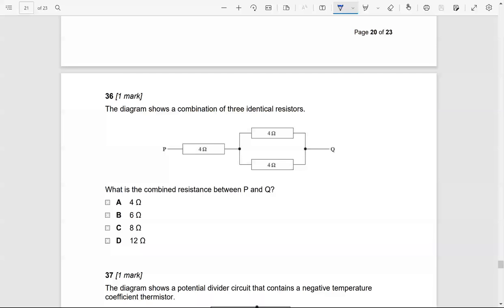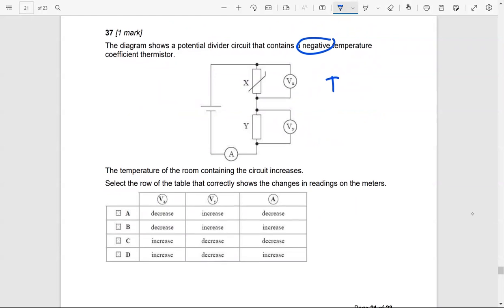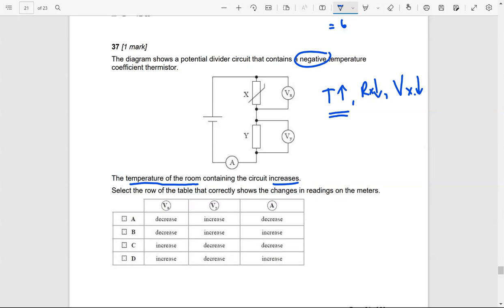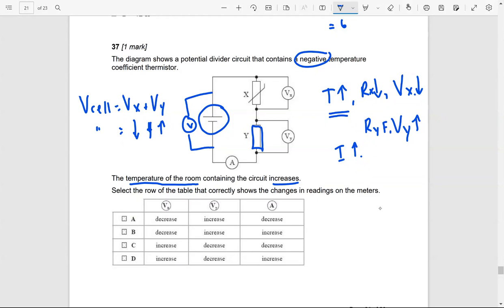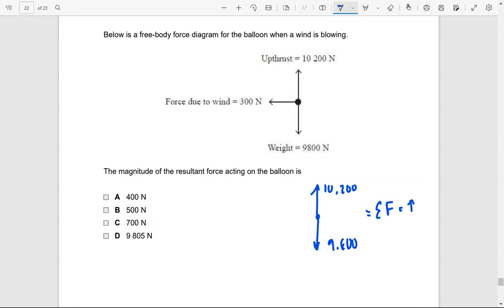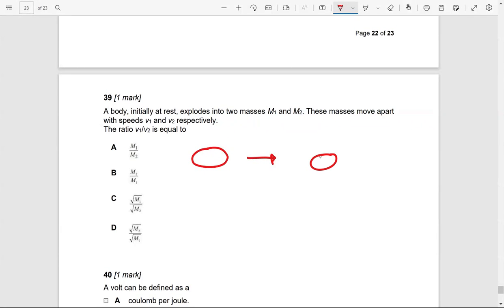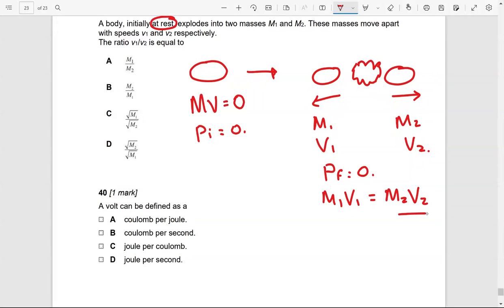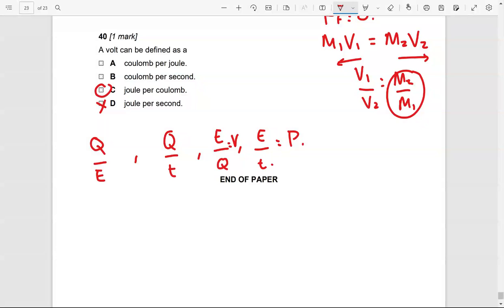Y12 HL Physics Mid-Course 2022 P1 Q36-40